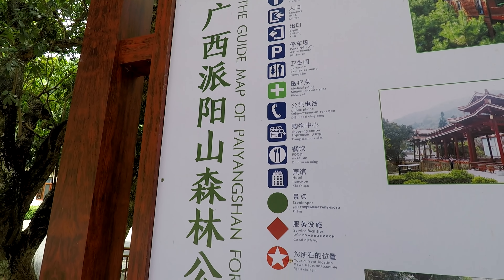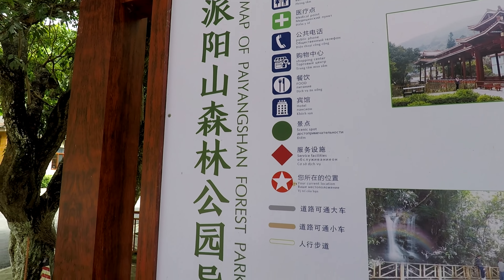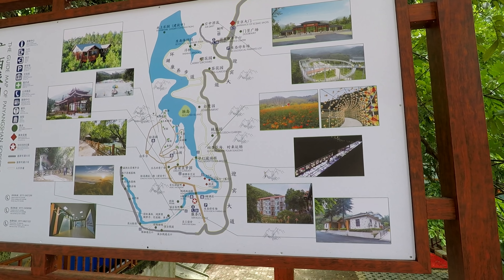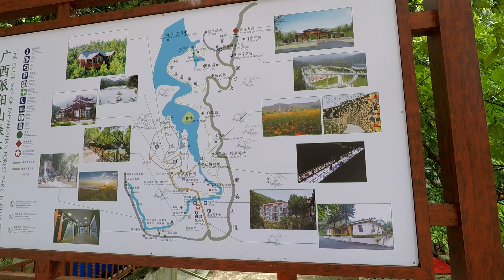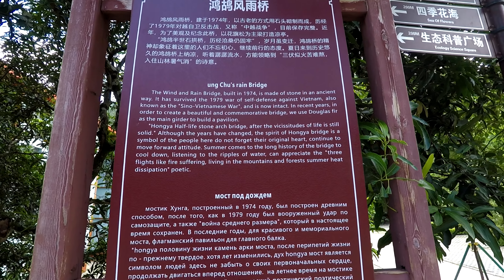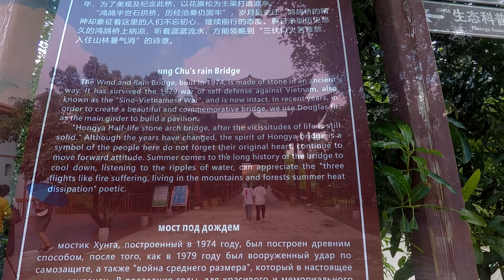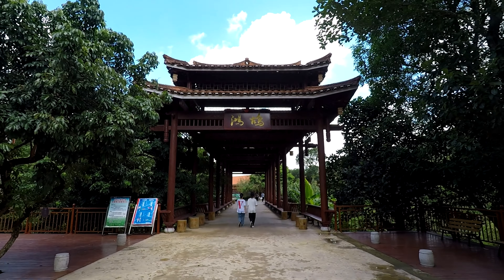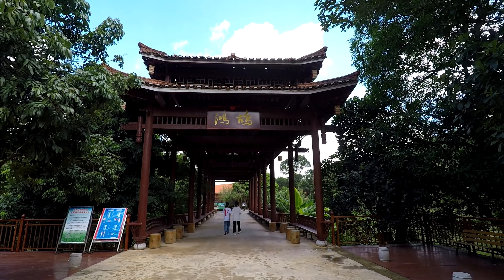CHINA'S HIGH END RESORTS! PARTS UNKNOWN!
Some times you come across a forest wilderness in a country known for super big cities. Well people this is one of those times. We are in a place that has evergreen trees smelling like the pine  forests of northern Canada. The places to rent are state of the art and beautiful. I am impressed by this place. Watch this video and see what China is really like.